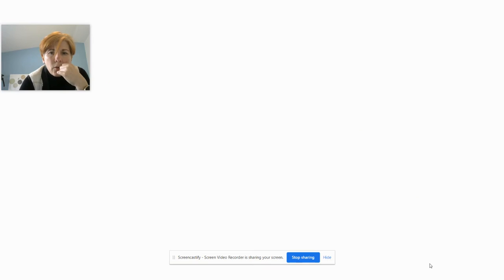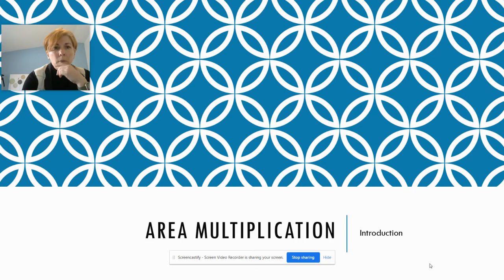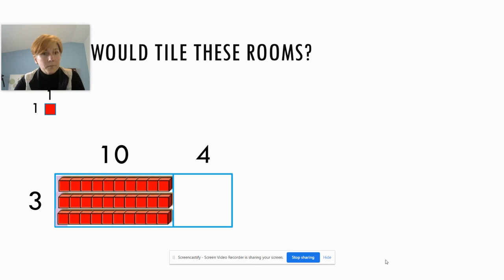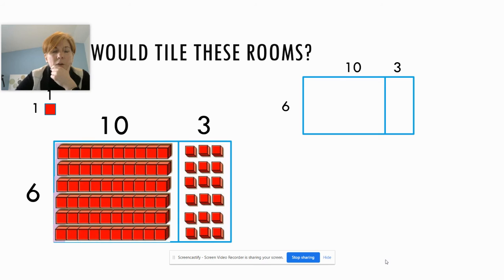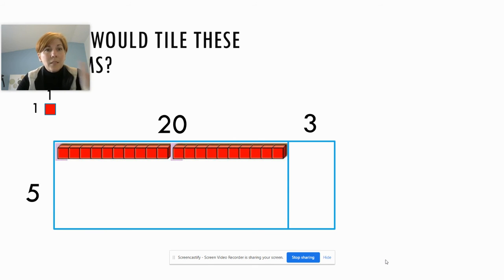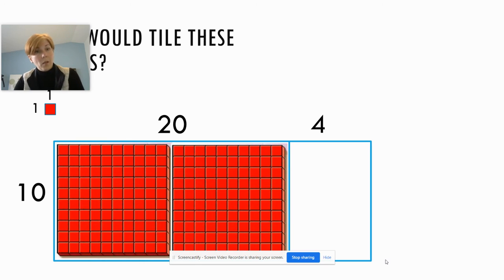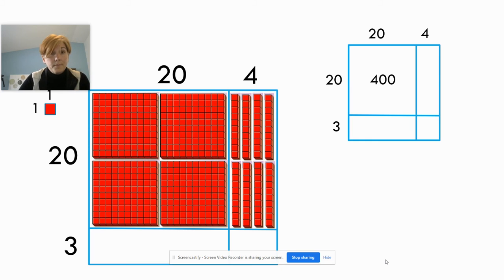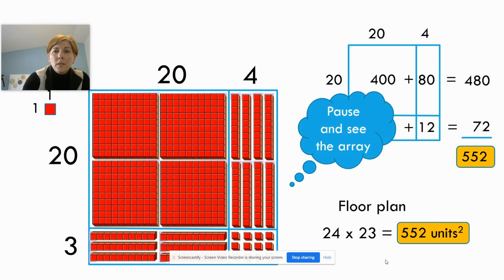Intro to area multiplication_ Tiling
This video uses base ten blocks as tiles to tile different rectangles in order to help students understand the area model for multiplication.